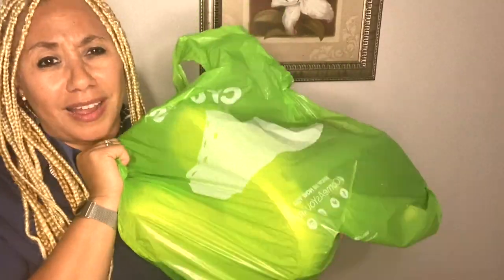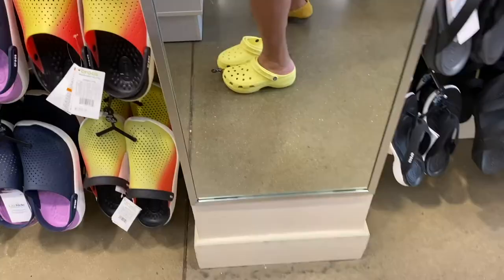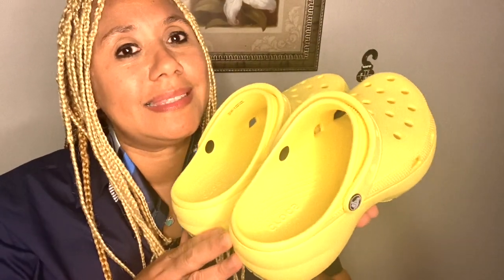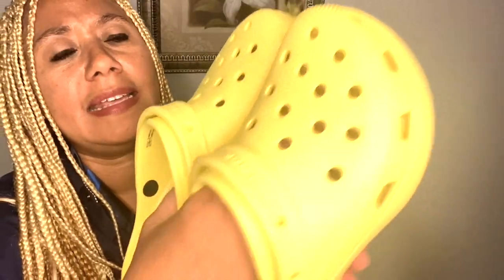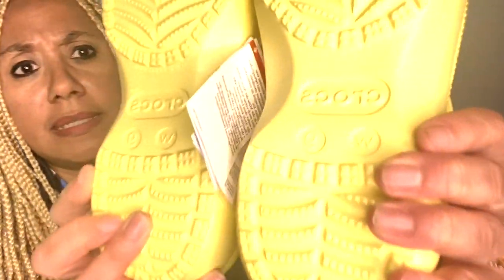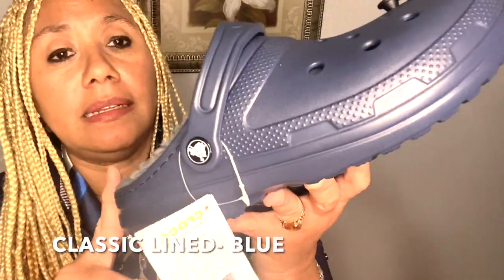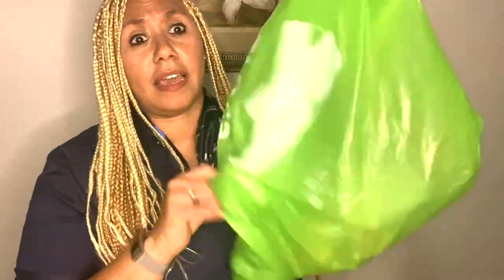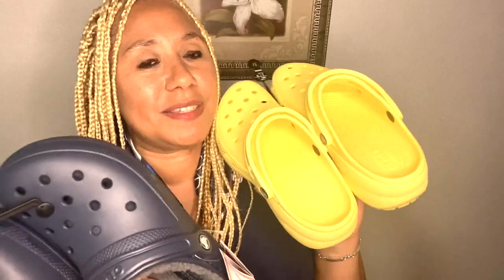My First Pair Of CROCS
I can't believe I brought my first pair of Crocs. My children made me do it so that I could be so cool, lol.

2.

All the advice and opinions I provide is based off my own personal experience and are for informational and educational purposes only. Consult with a professional before attempting anything seen or done in my videos.